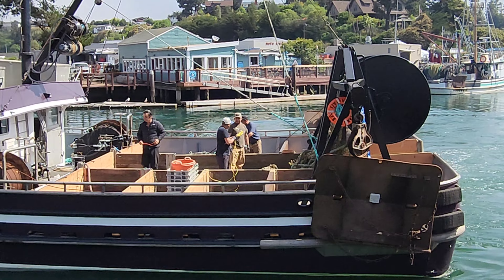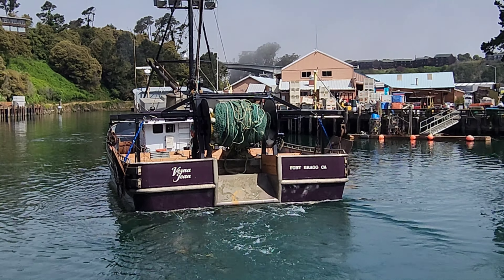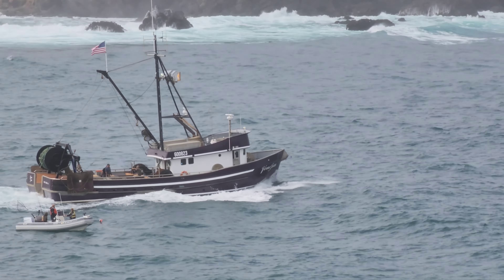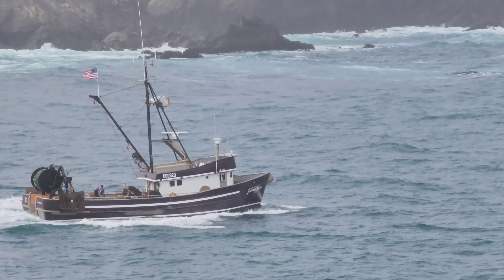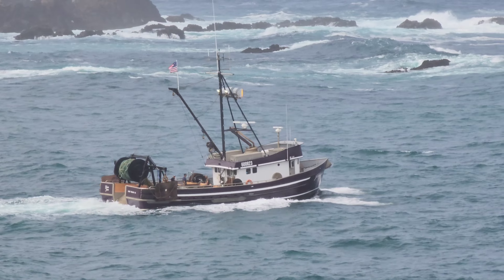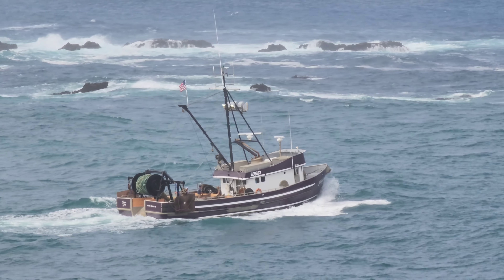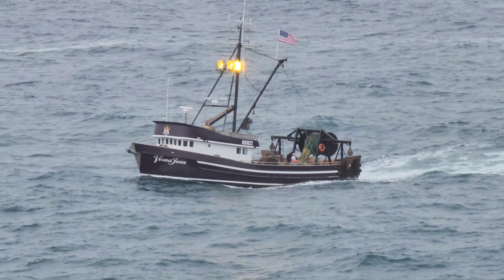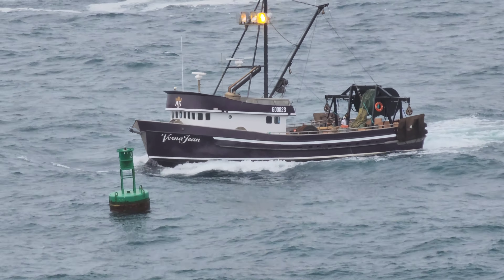VERNA JEAN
Sea Trial